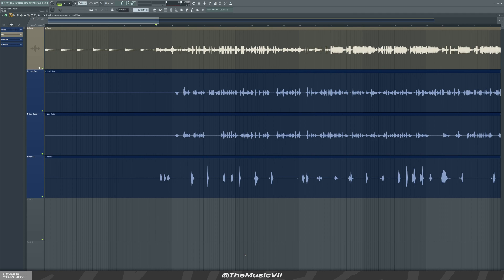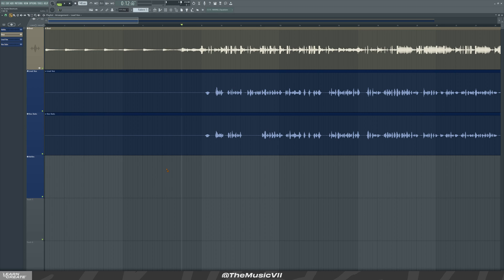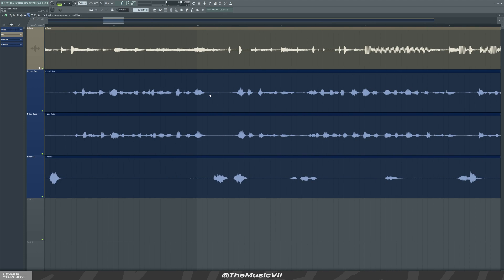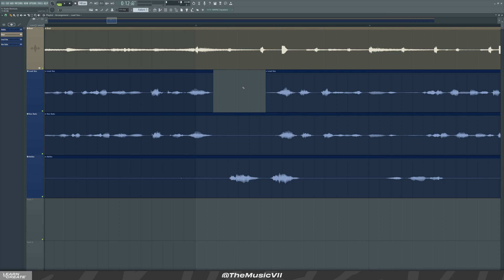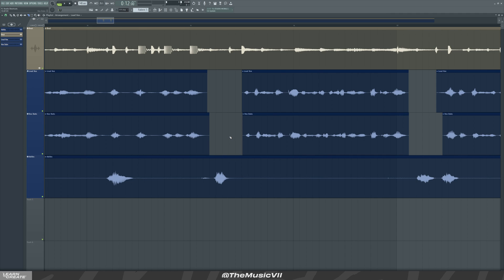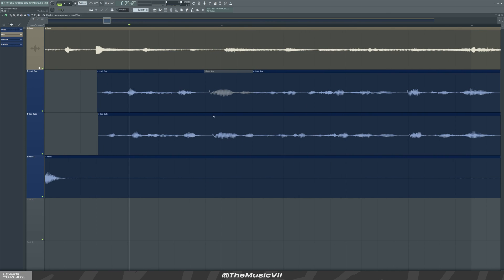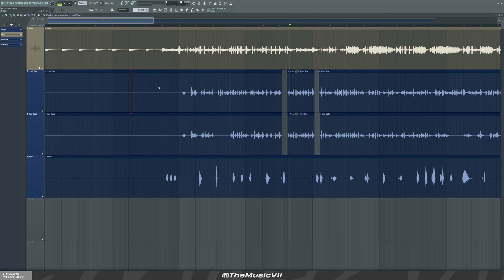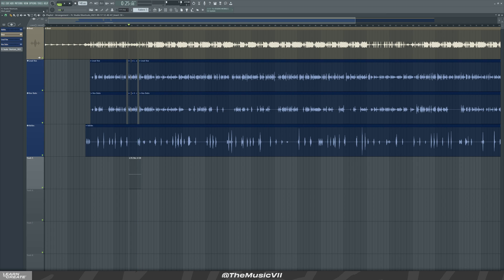You Must Know These FL Studio Shortcuts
Join for £5 a month to get Unlimited Access to the Library, so you can practice mixing and mastering // You can use the tracks from the library to showcase your mixing and mastering skills to potential clients.

I'm on a mission to help you develop the necessary skills you need, so that you can reach your desired goals. I want to enable you to Learn to Create!

I’m also on a mission to help people become audio engineers, producers, beat makers, and everything else music related. I want to help you to unleash your potential to be able to be self-sufficient to create your own music and mix and master your own tracks. I hope that the content on this channel will enable you to develop the necessary skills to do what you want to do.

I'm also on a co-mission to help you become a filmmaker, videographer and video editor.

Okay, essentially I'm on a mission to teach you everything I know.

Free Plugins:
Ozone Imager 2